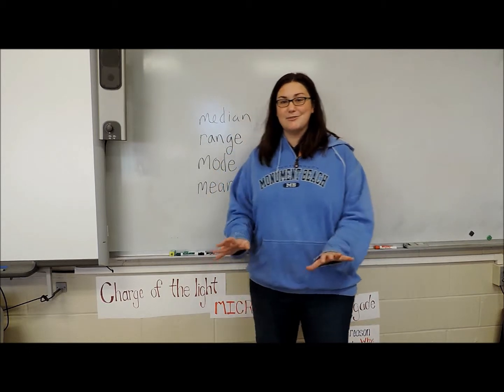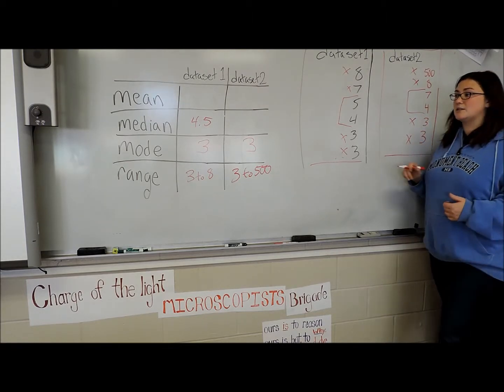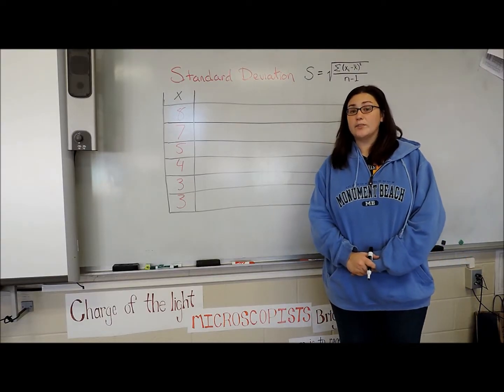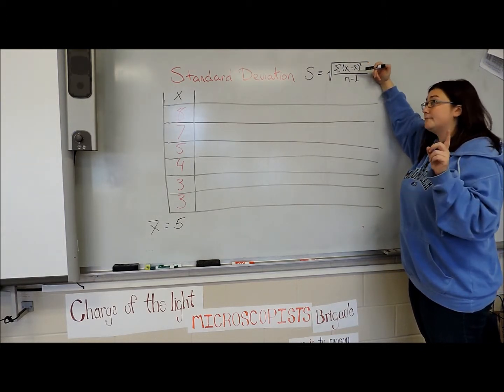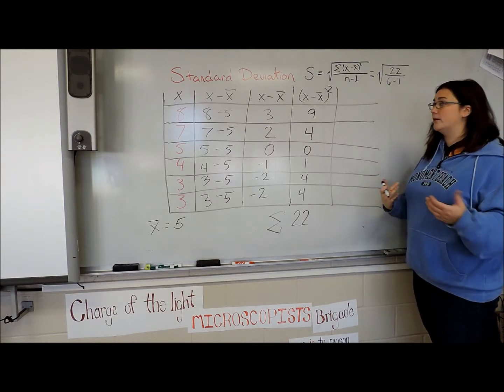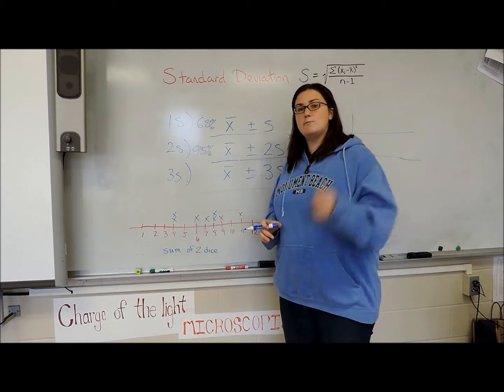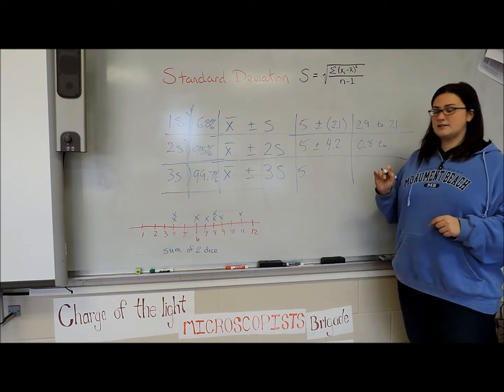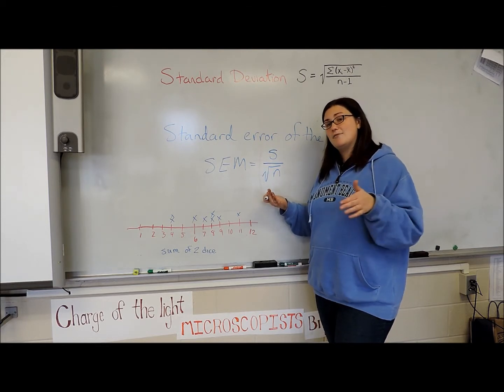mean, median, mode, standard deviation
a bit of the SEM stuff got lost :( I will update with a longer SEM segment later.